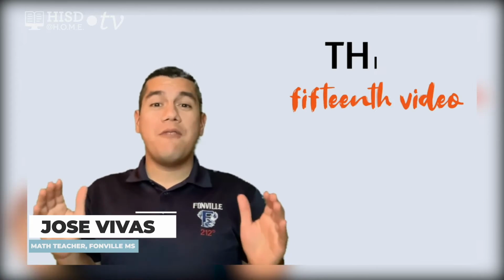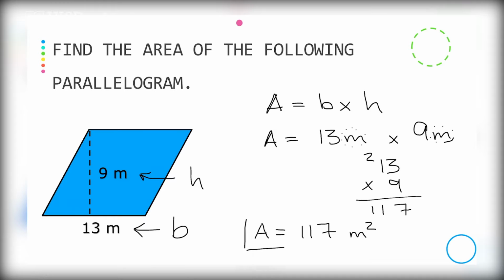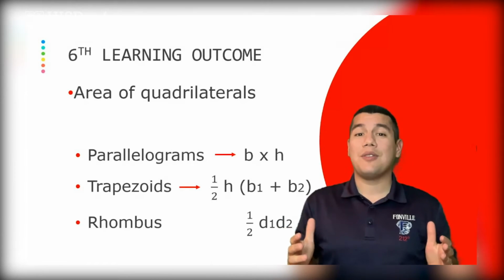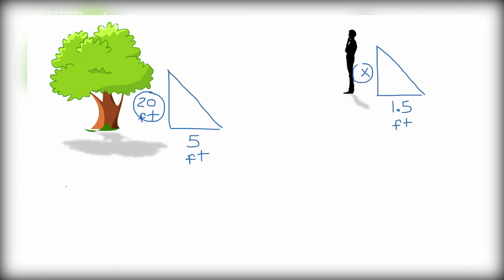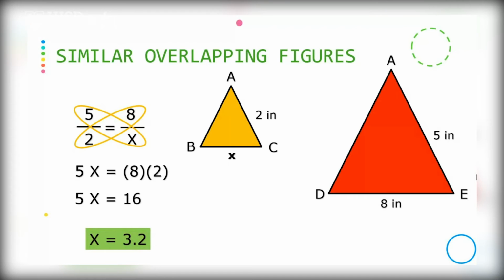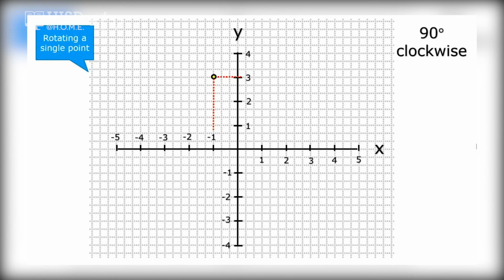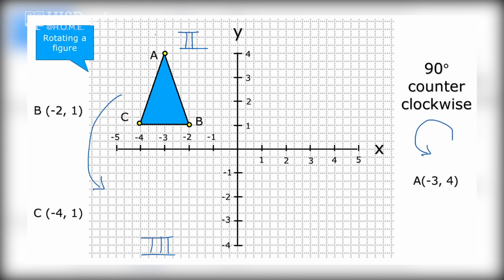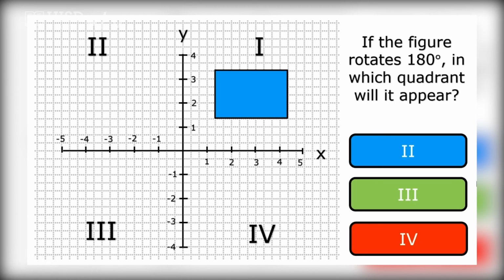MS Math WEEK OF JAN 4 Area Of Quadrilaterals, Similarity, Rotations Jose Vivas TRT26 59